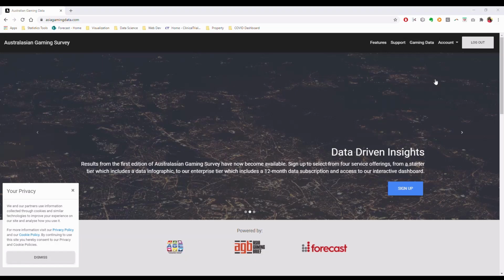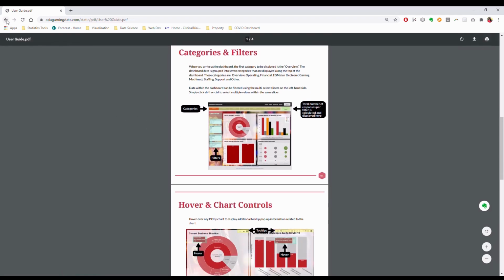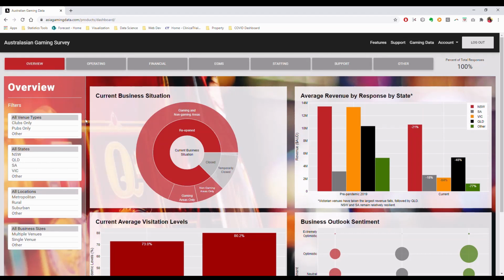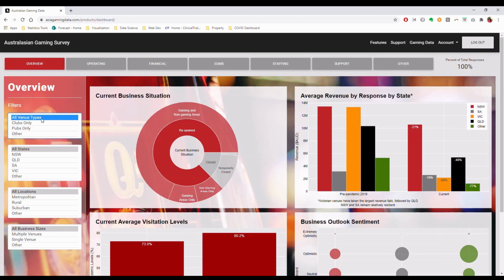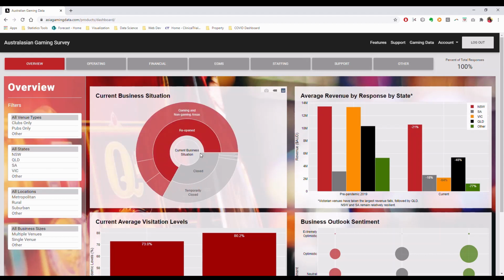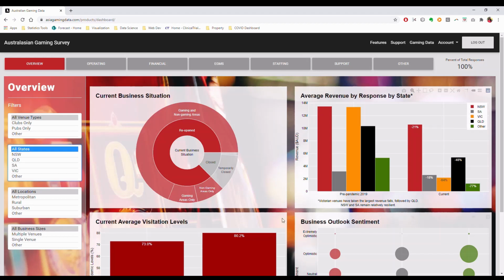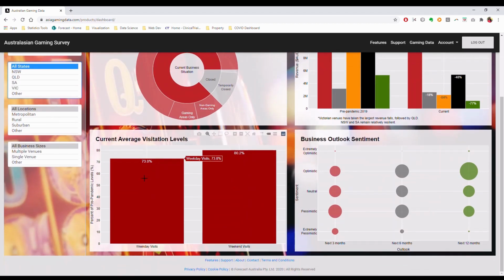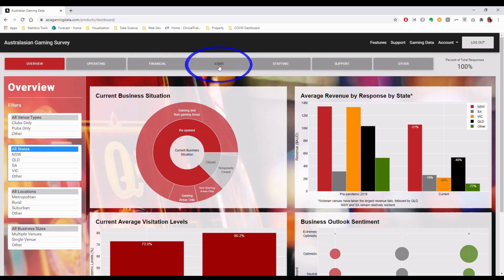Australasian Gaming Data - Interactive Dashboard Walk-through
Explore gaming industry data from the Australasian Gaming Survey through a truly insightful perspective and use it to transform your business challenges and opportunities into valuable commercial assets. along with other tools such as the Infographic and Market Report.